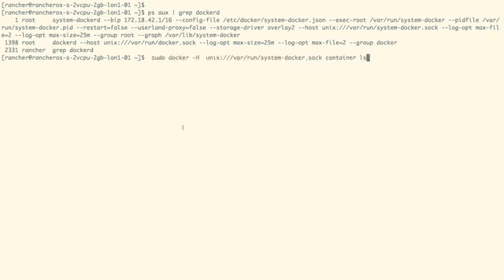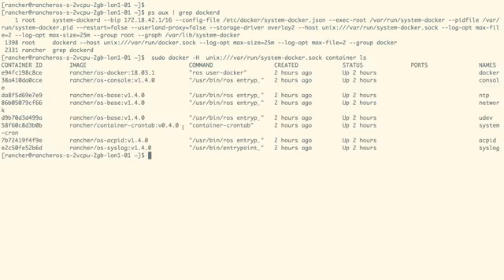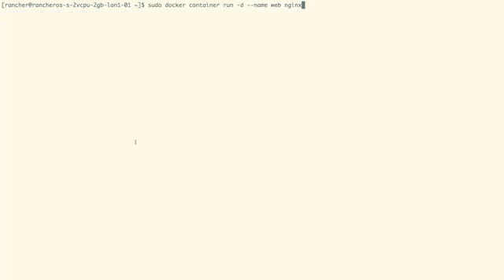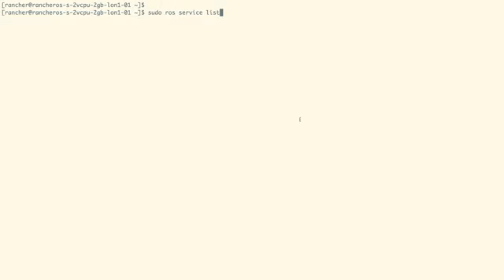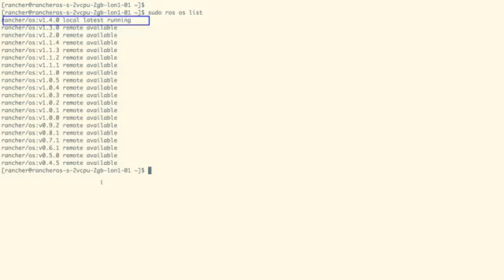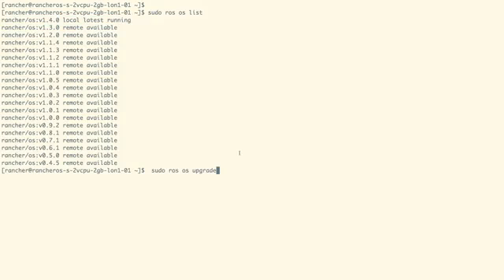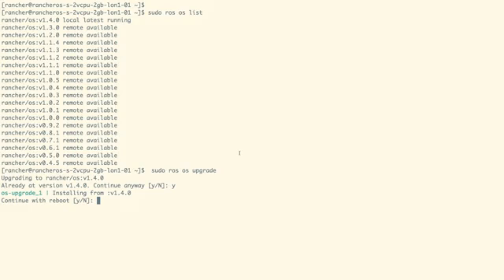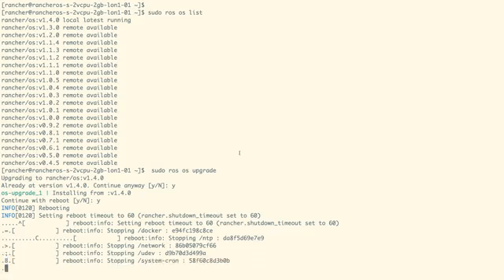Starting Containers on RancherOS